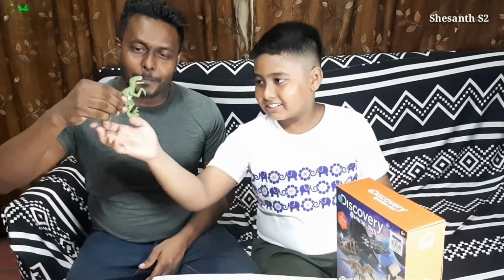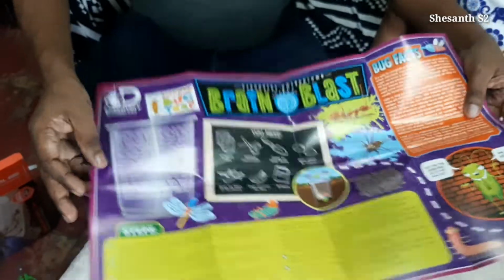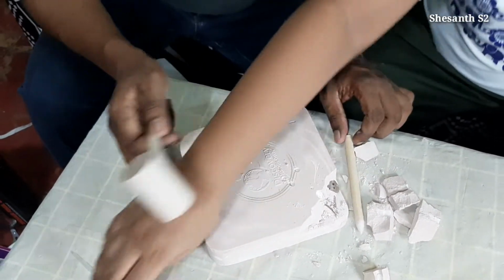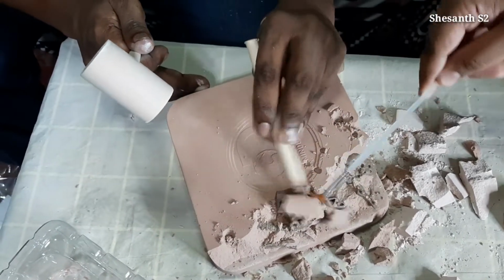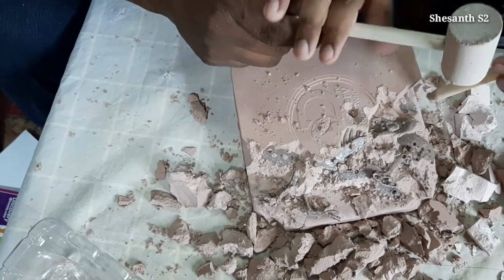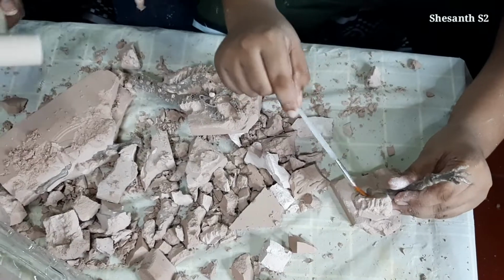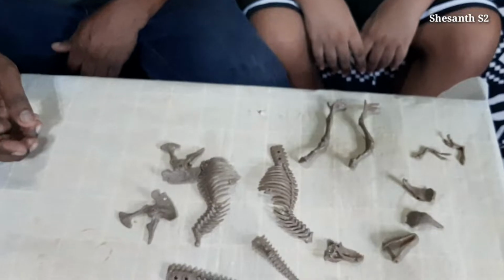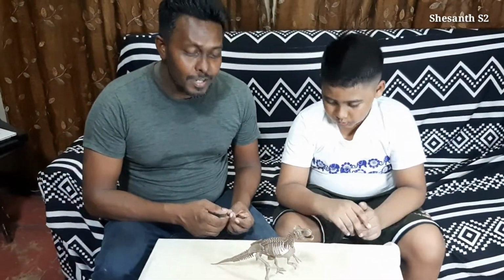Discovery Dinosaur Fossil Diging kit